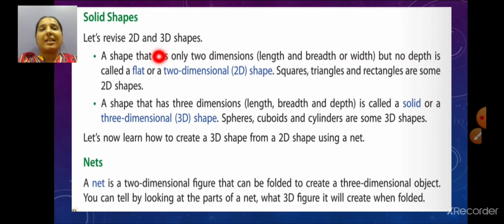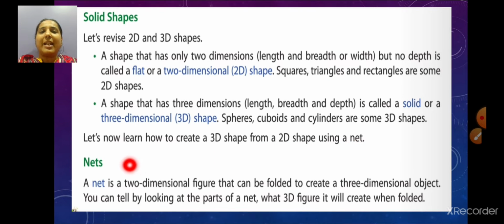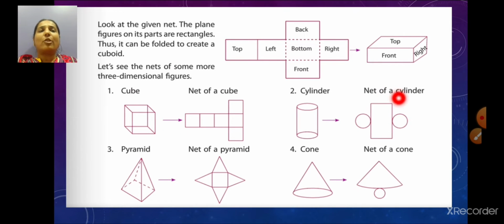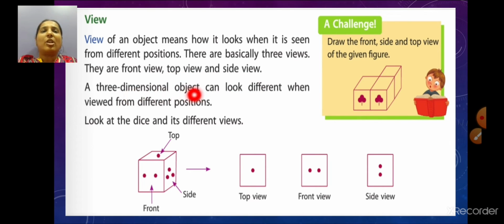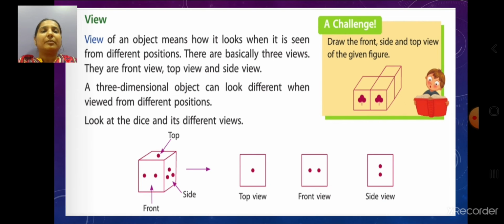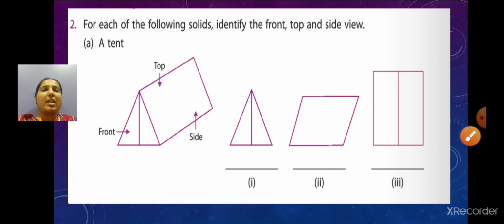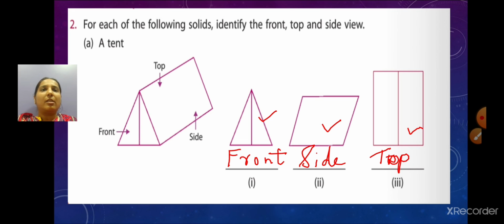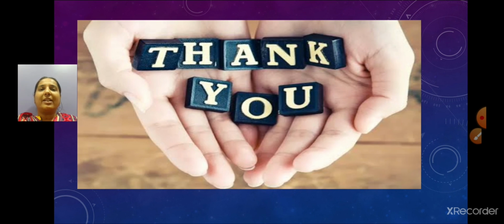class4 maths ch13 shapes and patterns part3 13jan 2022